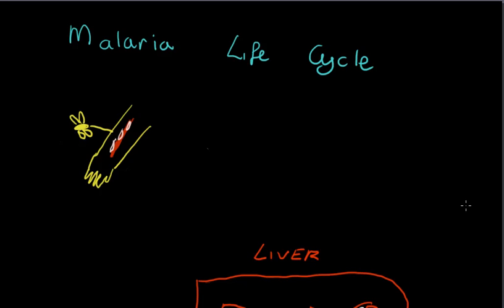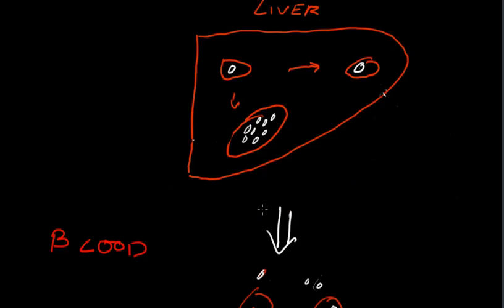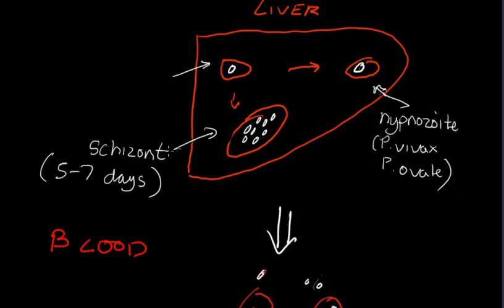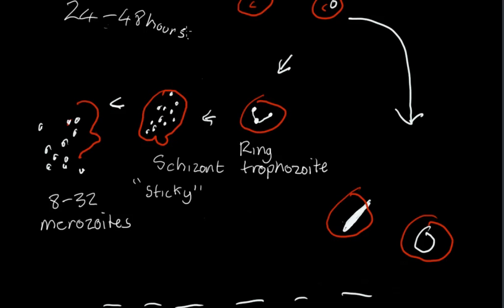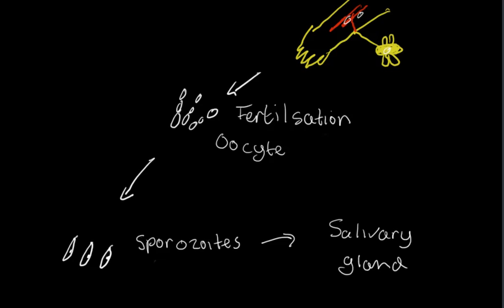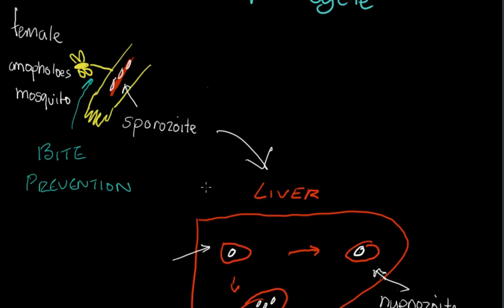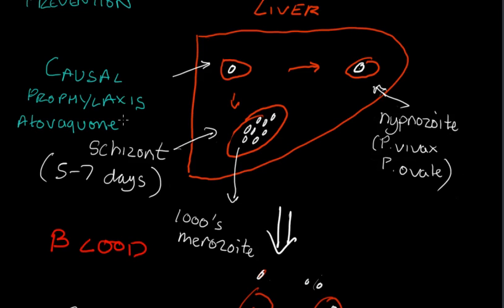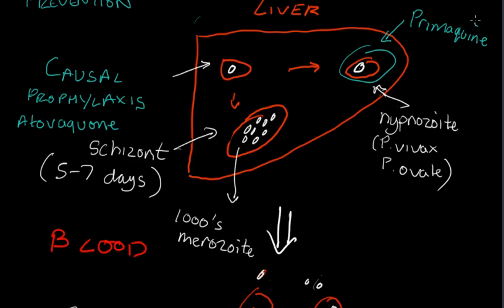Malaria life cycle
A brief description of the lifecycle of the malaria parasite, and discussion of methods used in the prevention of transmission.

PLEASE NOTE

This video is not intended to be a substitute for professional medical advice, diagnosis or treatment. Always seek the advice of a qualified health provider with any questions you may have regarding a medical condition.